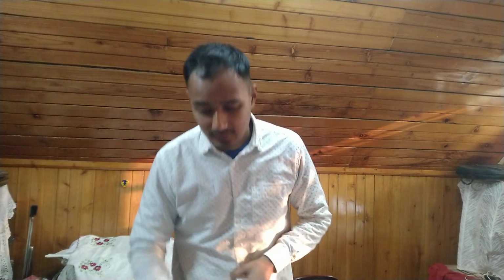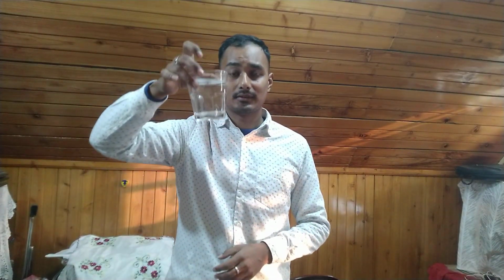Porous Vs Non Porous materials. what is sensitivity?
Hello everyone, this is my first video. Kindly pardon any mistake.